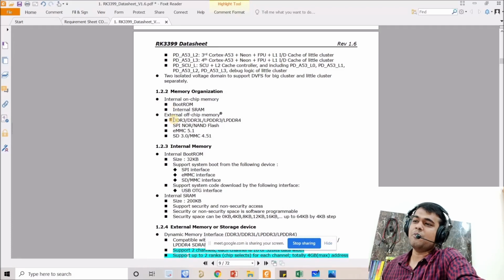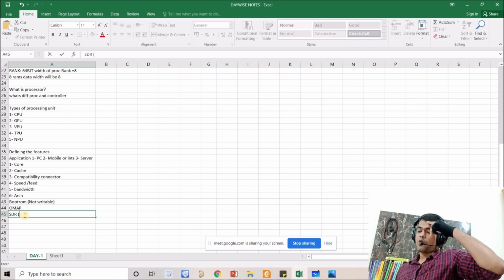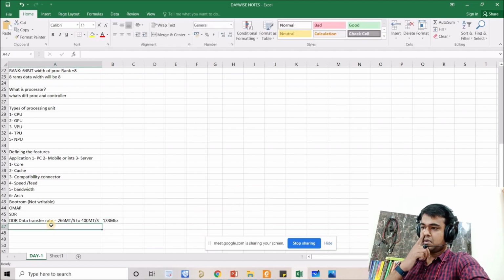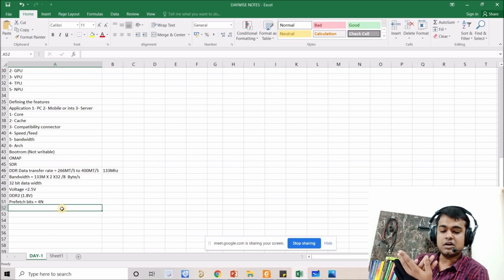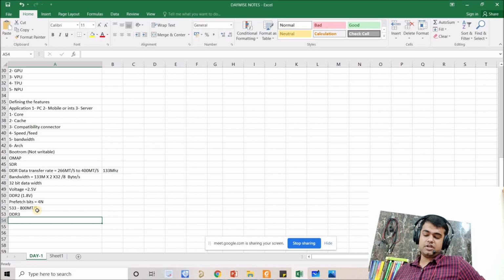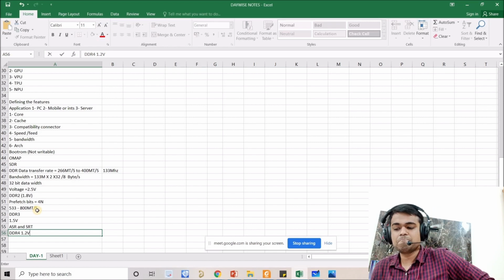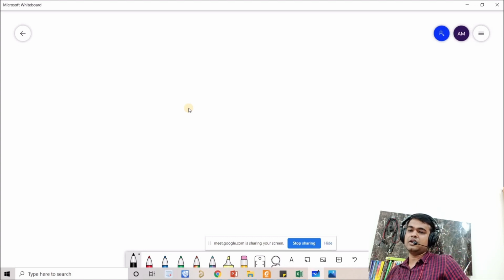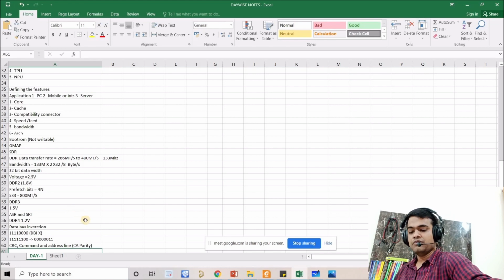Interview Q&A: DDRx Interface Discussion and Comparison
Links for Free!!! Altium Demo